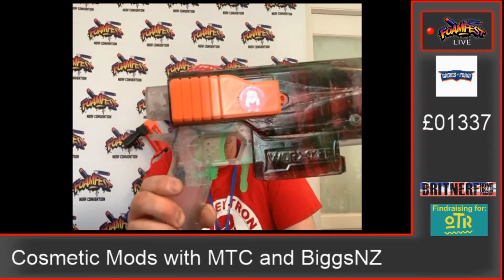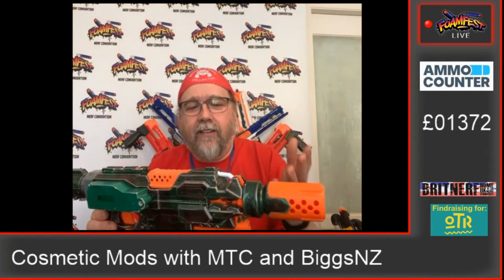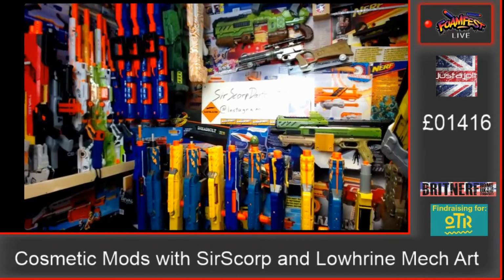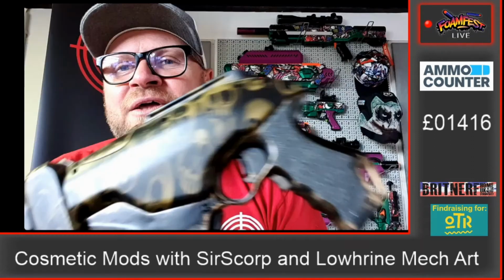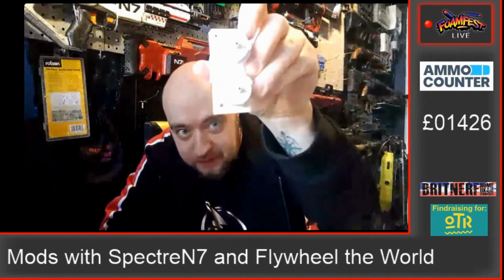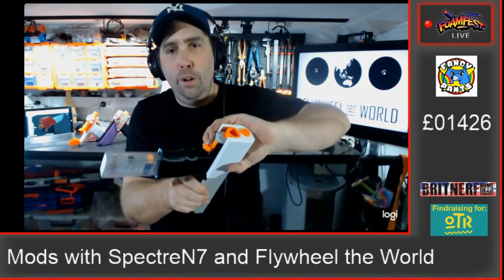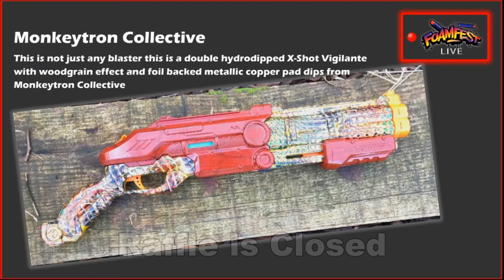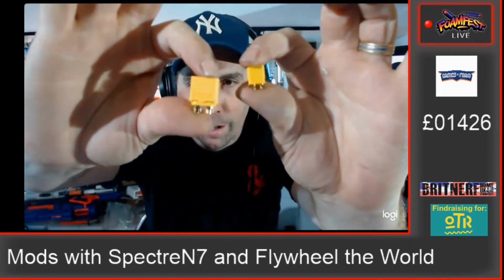Foam Fest Live 2020 - Cosmetic and Internal Mods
In this section, Foam Data Services talks to special guests BiggsNZ, Monkeytron Collective, Lowrhine Mechanical Artworks, SirScorp, Spectre N7 and Flywheel the World. They discuss the different aspects of cosmetic and internal mods and their own individual processes and preferences.

BiggsNZ & MonkeyTron Collective - 00:00
Lowrhine Mechanical Artworks & SirScorp - 28:12
Spectre N7 & Flywheel the World - 55:19

Foam Fest Live was first broadcast on 18th April 2020 via Twitch.
Please note that the raffle is now closed.